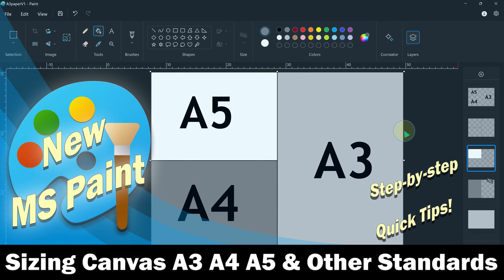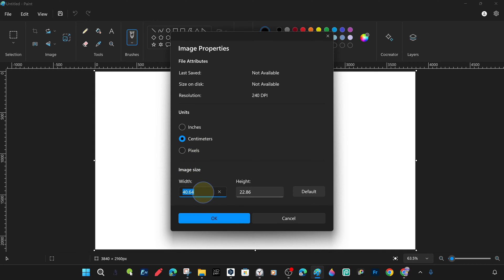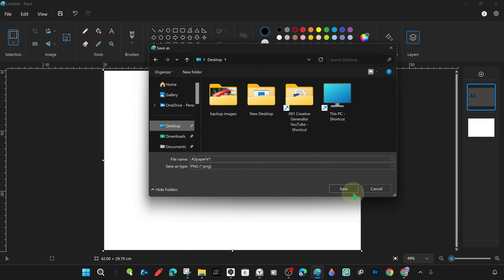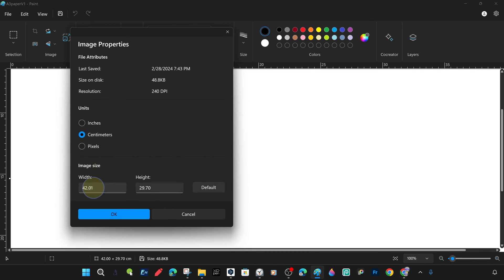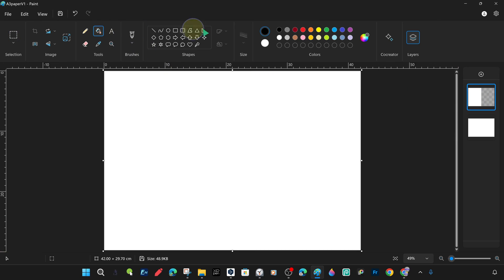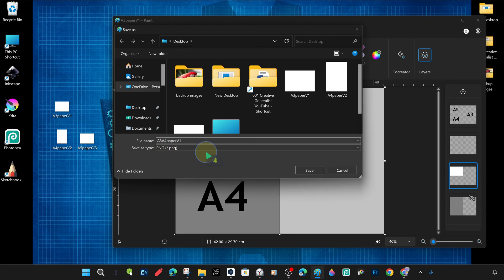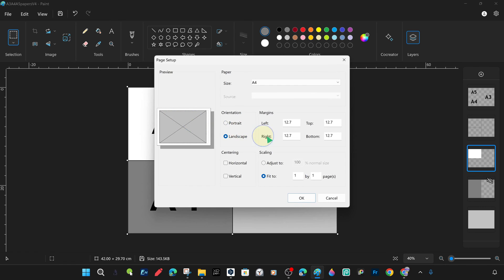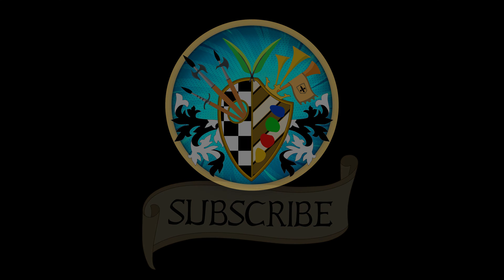Sizing canvas in A3 A4 A5 and other standards in the NEW Microsoft Paint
Sizing canvas in A3 A4 A5 and other standards in the NEW Microsoft Paint? Quick Tip Tutorial
We have prepared for you a detailed step-by-step Quick Tip Tutorial about sizing canvas in A3 A4 A5 and other standards in "NEW Microsoft Paint".
📕🖊️REQUEST
One of our goals is to help you and provide you with facilitating ways to find solutions.